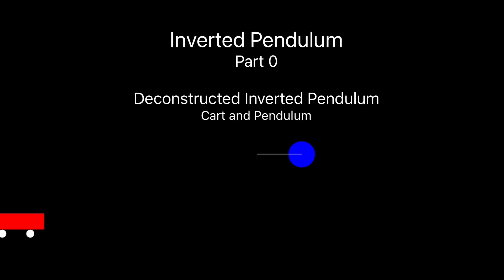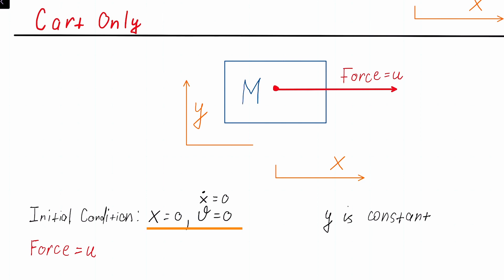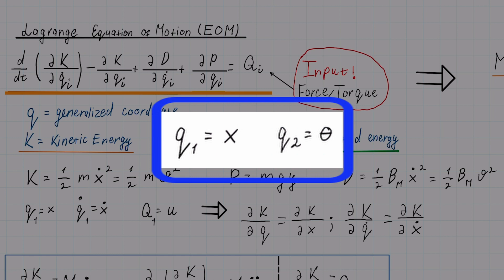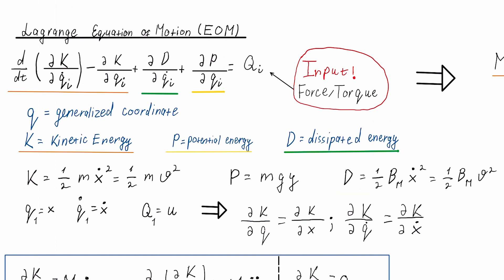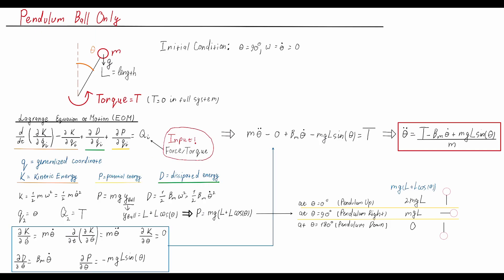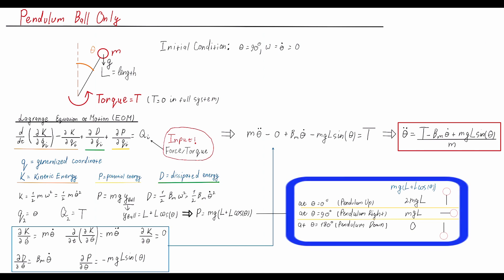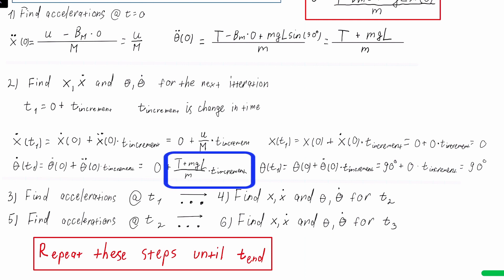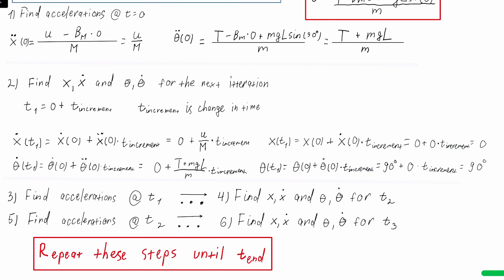Understanding Inverted Pendulum Dynamics: Introduction & State Space | Part 0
Welcome to Part 0 of our Inverted Pendulum Educational Series! In this video, we dive into the fundamental concepts behind the dynamics of the inverted pendulum. We'll explore the separate motions of the cart and pendulum, derive the state space representation, and simulate the system using Matlab’s ode45 solver. This foundational knowledge is crucial for anyone looking to master control systems.

🔗 Topics Covered:

Separate motions of the cart and pendulum
State space derivation
Simulation using Matlab's ode45

00:00 - Intro
00:18 - Inverted Pendulum Free Body Diagram
00:52 - Cart Only Free Body Diagram
01:13 - Lagrange Equation of Motion (Cart)
04:08 - Cart Results
04:38 - Pendulum FBD + Lagrange
05:18 - Pendulum Results
05:44 - Iterating over Position, Velocity, Acceleration
07:41 - MATLAB
09:50 - MATLAB Results
10:03 - Question for You?
10:40 - Dissipated Energy Coefficients Examples